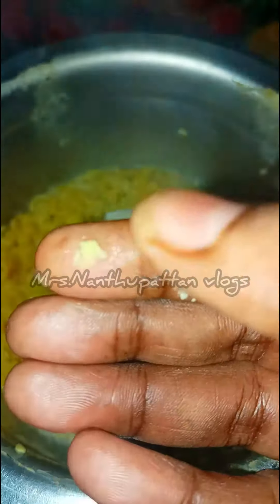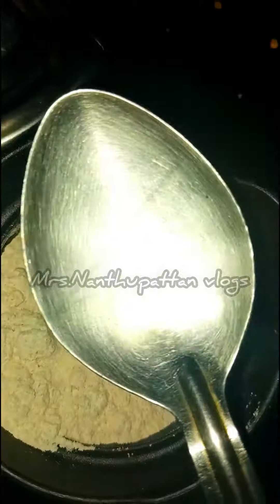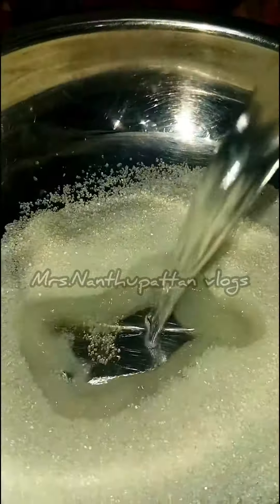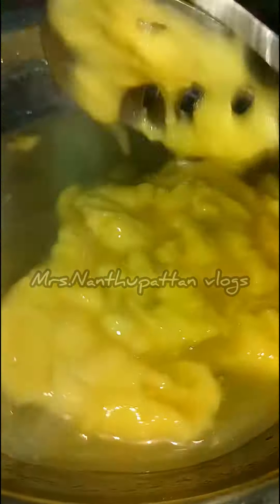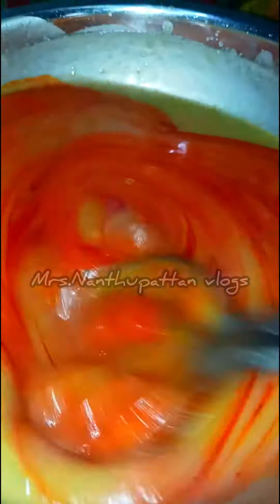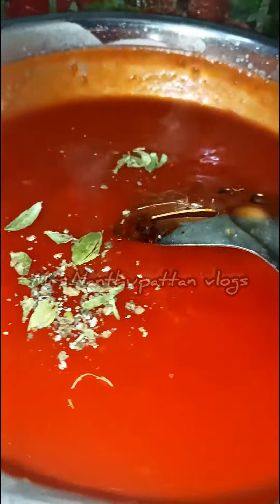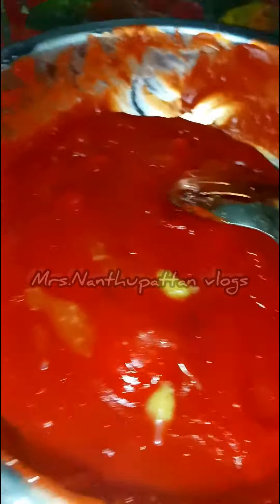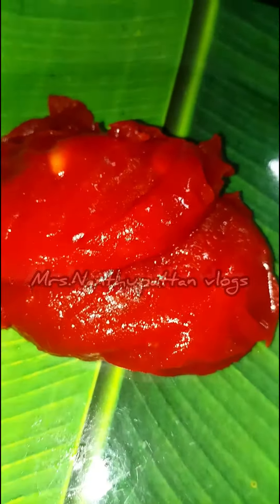திருவாரூர் ஸ்பெஷல் அசோகா அல்வா இப்படி செஞ்சு பாருங்க 😋@Mrs.Nanthupattan11